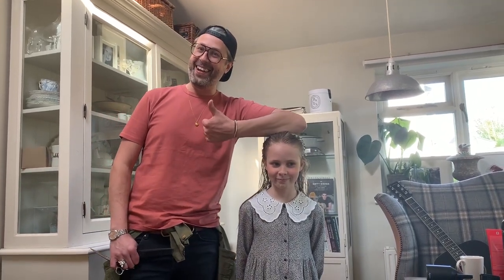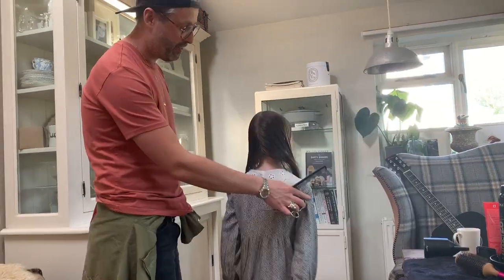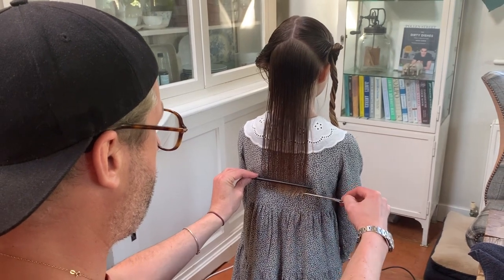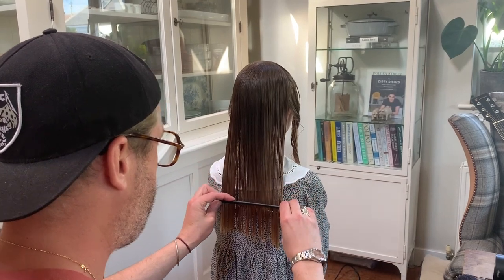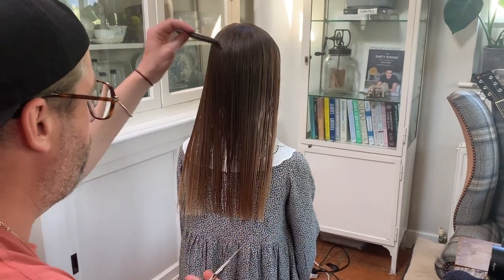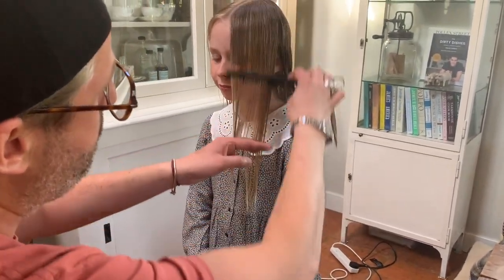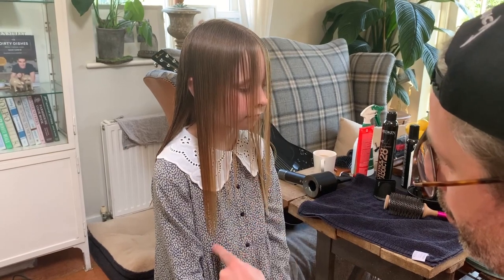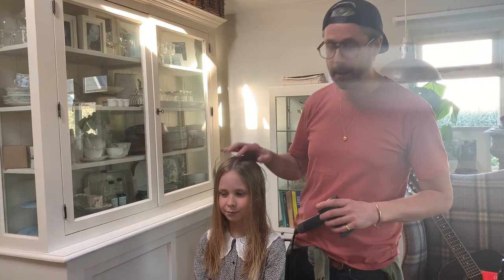Quarantine haircut tutorial with my daughter Nancy Valentine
Staying home with my little Nancy Valentine ❤️

Back in the kitchen but this time with my little Nancy! This is the tutorial you need if your little one needs a trim and you fancy having a go yourself or anyone in the family with long hair just needs their ends freshened up.

In this one, I use the Dyson's Gentle Air Attachment - perfect for kids or people with sensitive scalps. I also used my Volumizing Hair Mist as it’s gentle and light. Finished with a little Redken Windblown as Nancy loves a bit of added texture while climbing trees in the garden! Links to all the products I have used below 👇